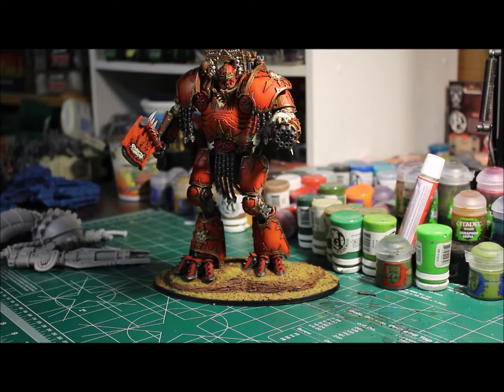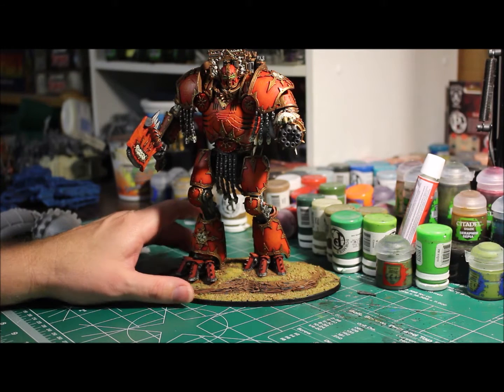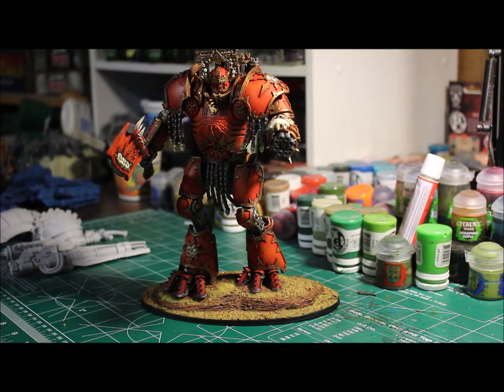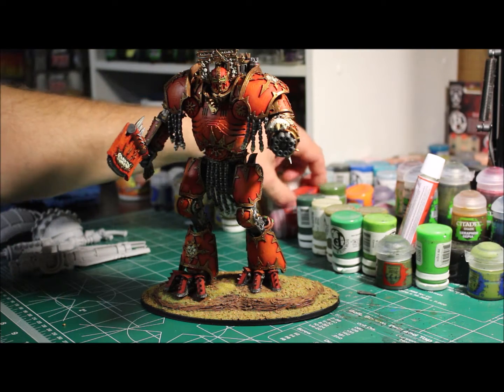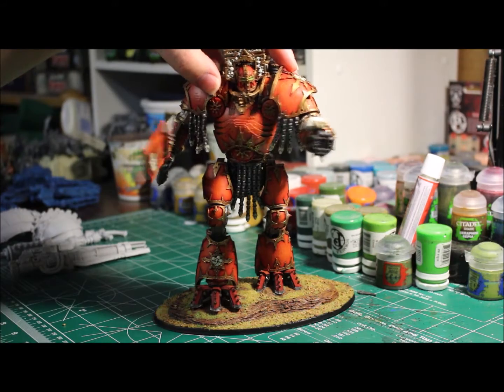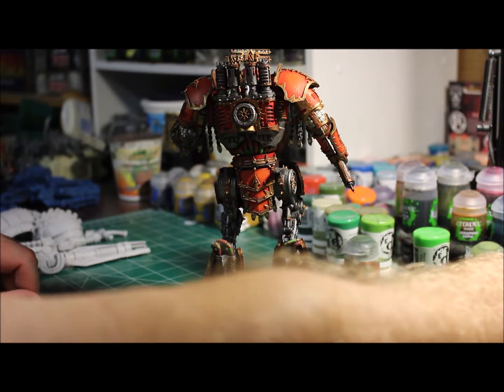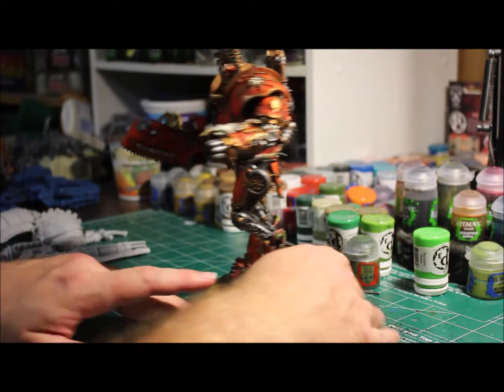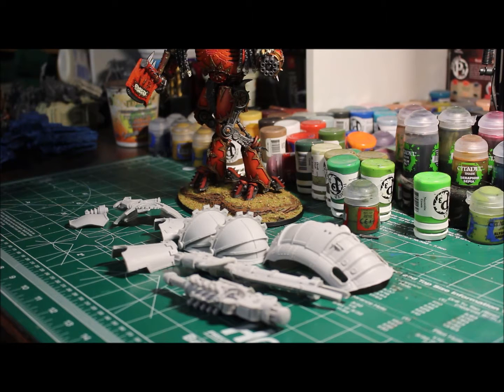Update: Forge World Kytan Daemon Engine of Khorne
Finished the Kytan Daemon engine